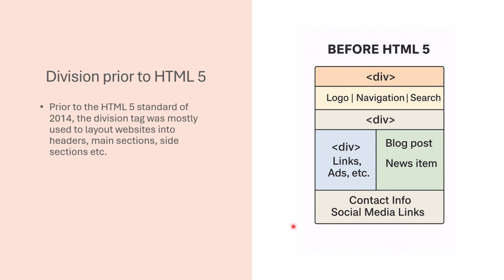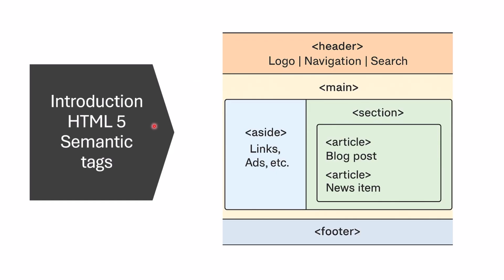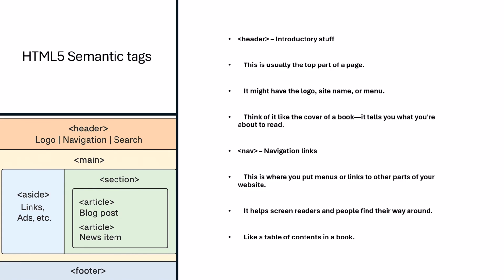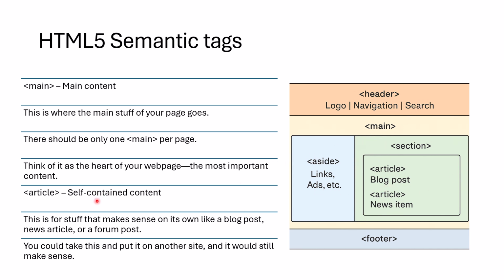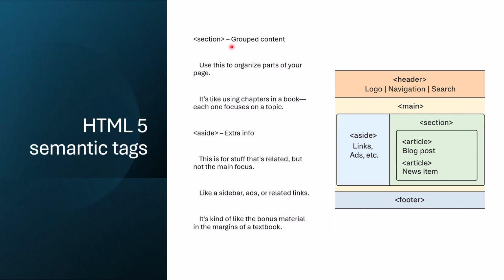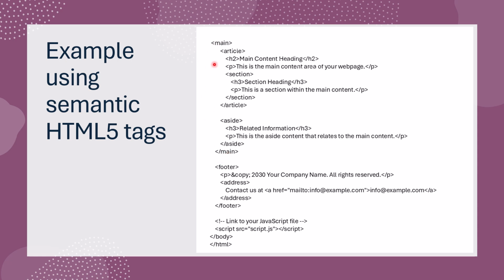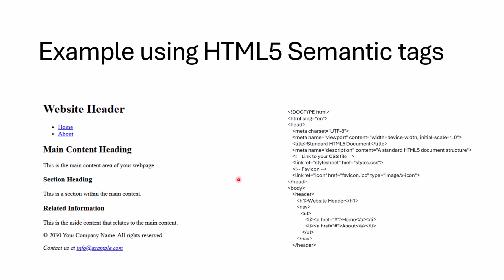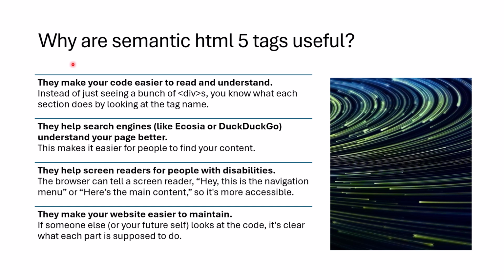HTML lecture 14 - Semantic HTML5 Tags Explained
In Lecture 14, learn key semantic HTML tags (like header, article, section, footer) and why they boost SEO, accessibility, and code clarity.

 ✔ What are semantic HTML tags?
✔ Core semantic tags and their uses
✔ How semantic markup improves SEO & accessibility